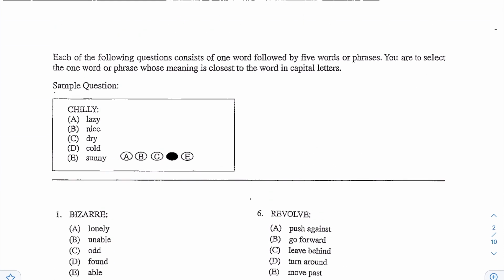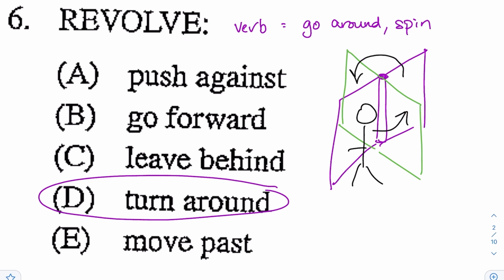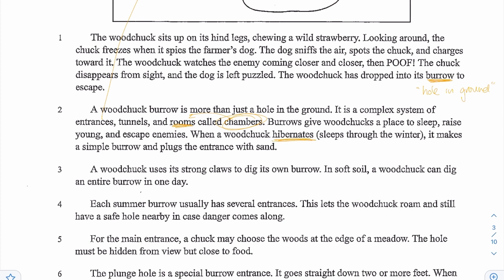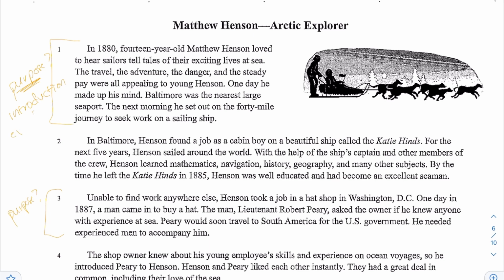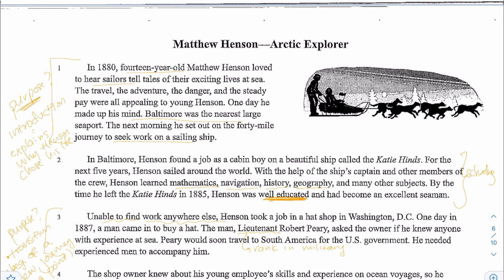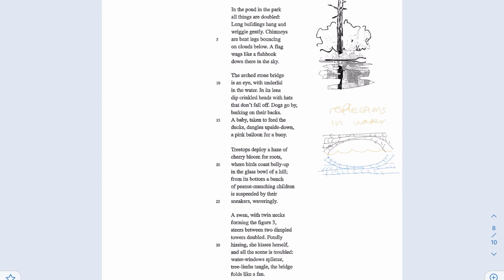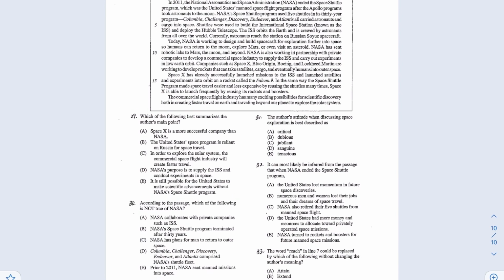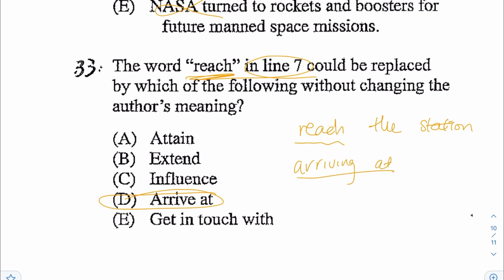English Midterm Exam 1 Form SWG